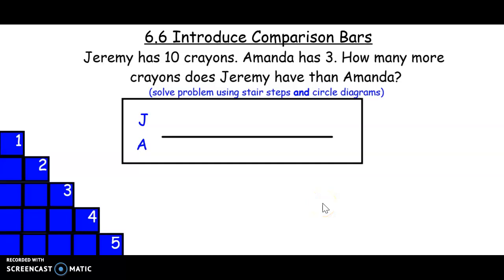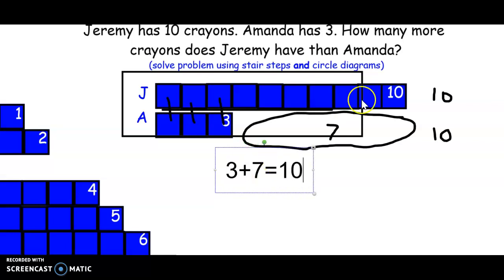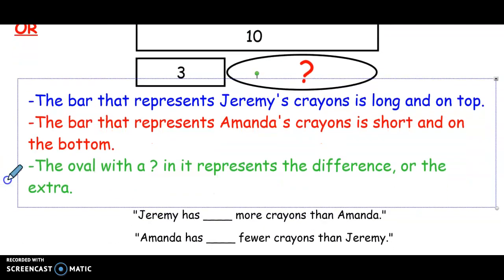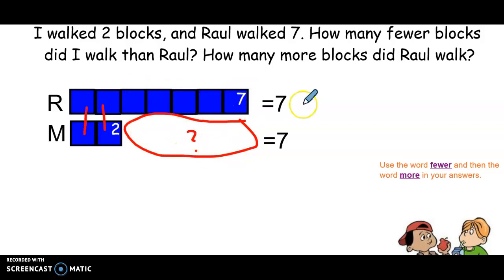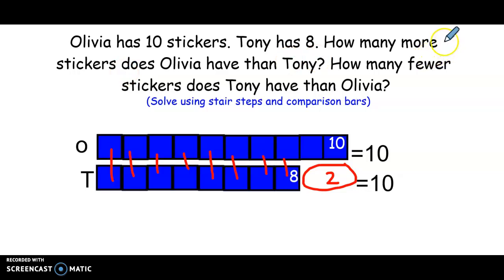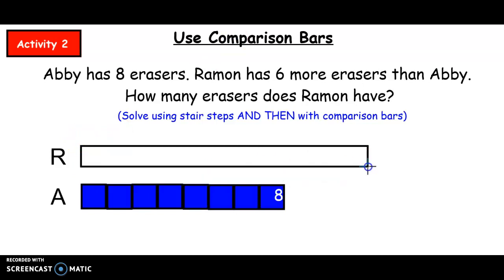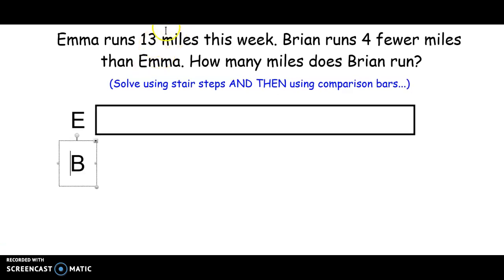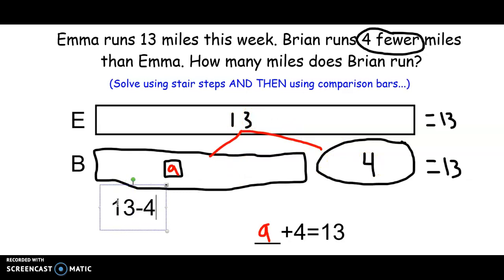6.6 Introduce Comparison Bars Pt. 1